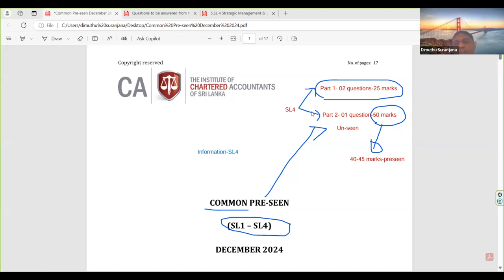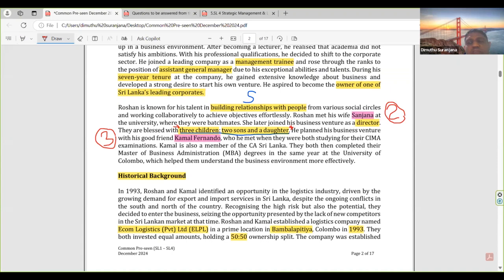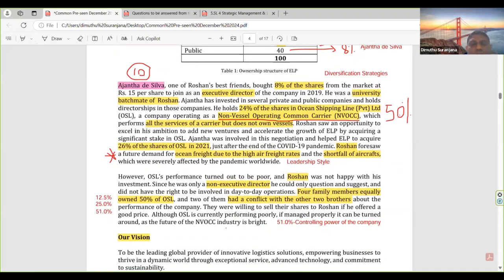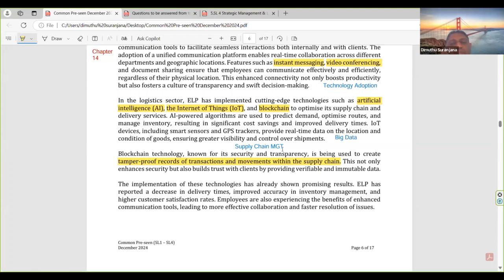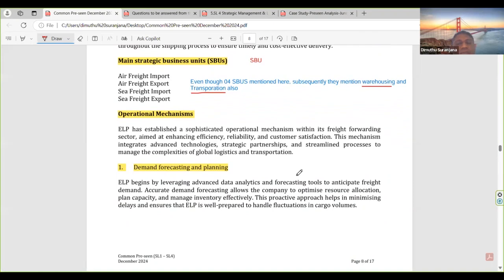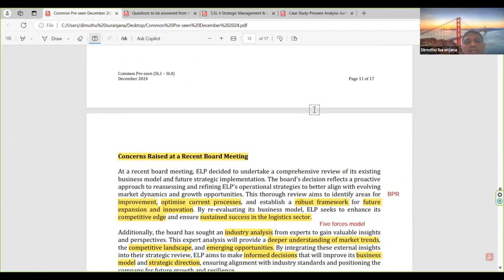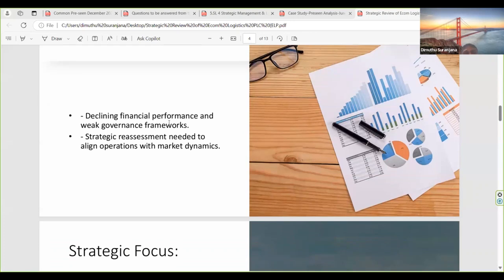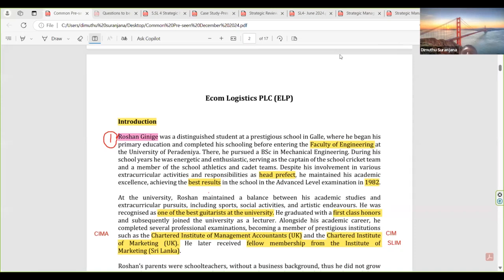SL 4 Pre seen discussion 2024 December